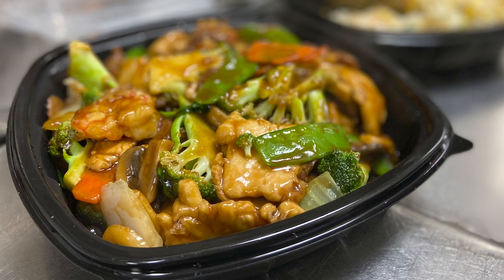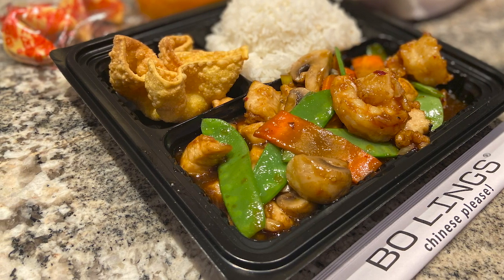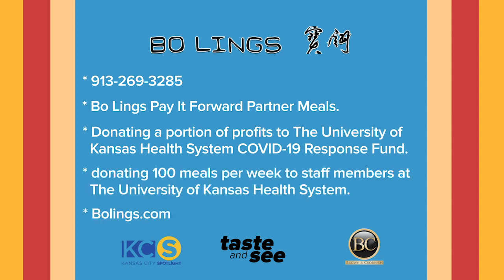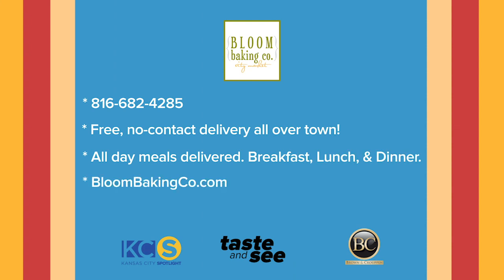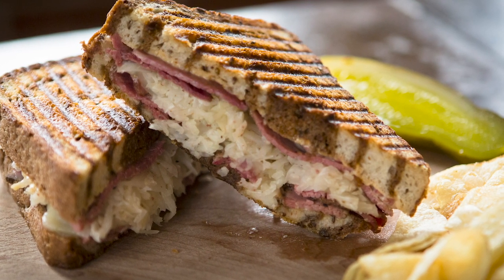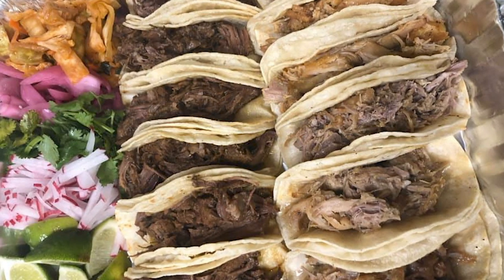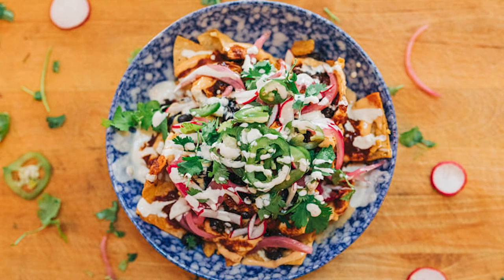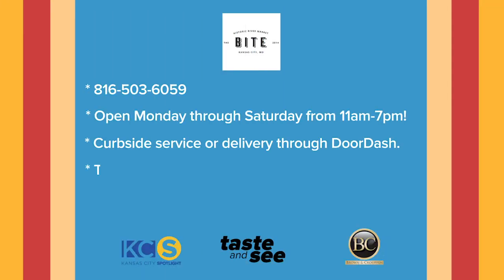Taste and See: City Market restaurants serving delicious food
For more than 160 years, The City Market has been a top Kansas City destination. It’s a place you can find fresh produce, local goods, and restaurants. The farmer’s market is still open. We check out Bo Lings, Bloom Baking Company and the Bite!